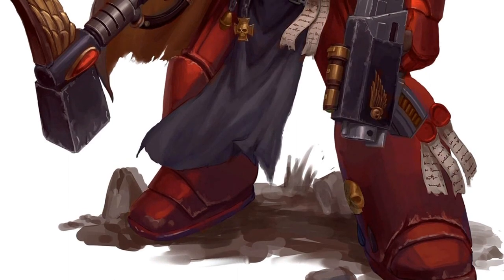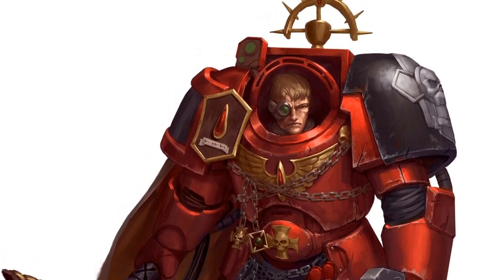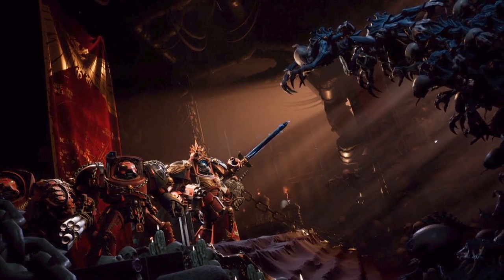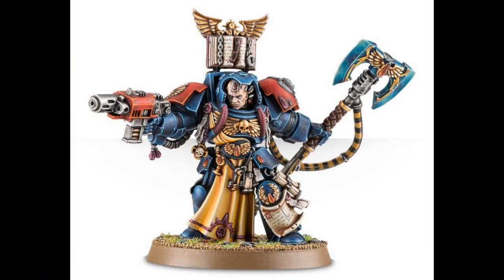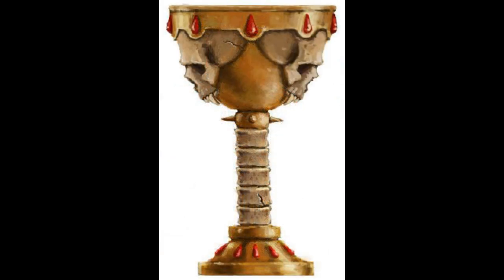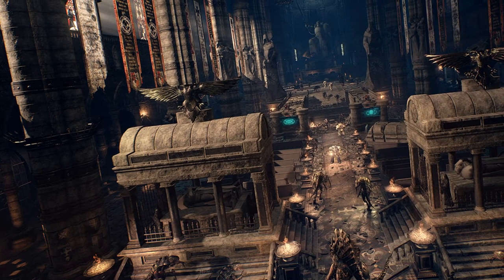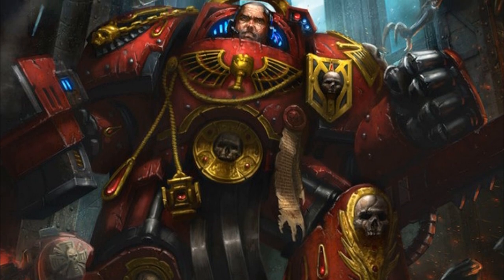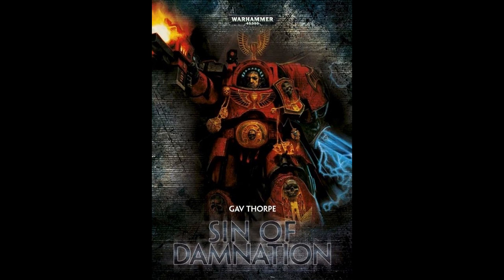Warhammer 40k Lore - Cleansing the Sin of Damnation, Part 2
In today's miniseries, we tell a tale from the old lore of Space Hulk, with the Blood Angels having to clear a space hulk of genestealers. Enjoy!!!